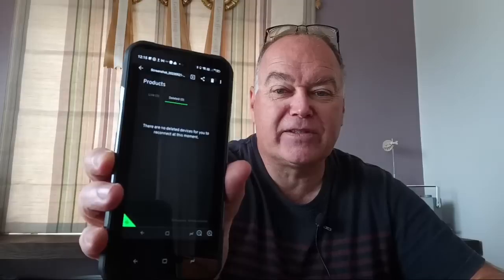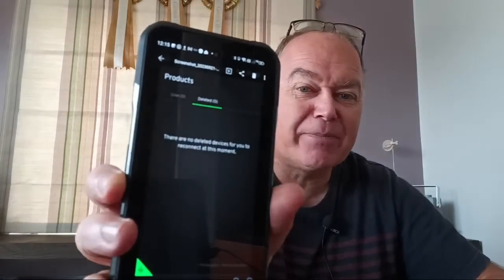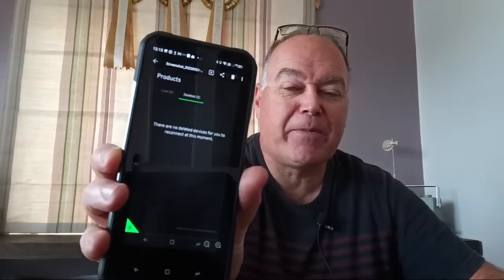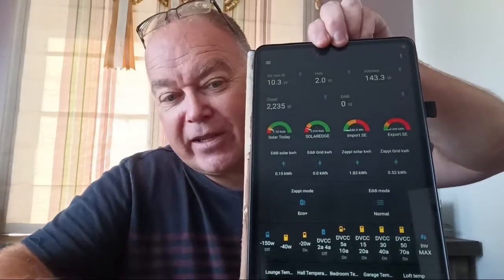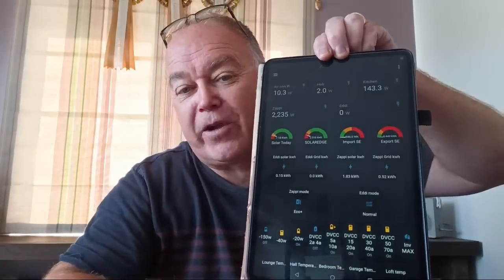Octopus Intelligent update battery drain solved, Mini issues & Zappi success LIVE!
Brilliant news Octopus Intelligent is working with my Zappi after Mini issues plus I've sorted out the battery drain issue.

Solar Config:
PV all JA solar
14X280w (3.68kw Huawei  )
  8X300w (2.0kw Solaredge)
  3 X 330w
  4 X 455w (Solis 2.5kw)

share the benefits of cheaper 100% green energy with this link ** £50 credit each **